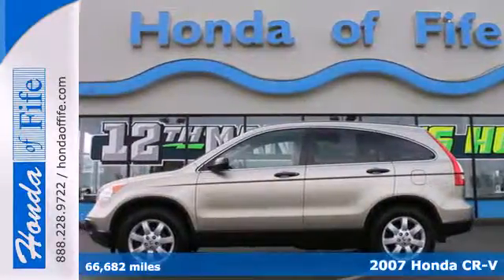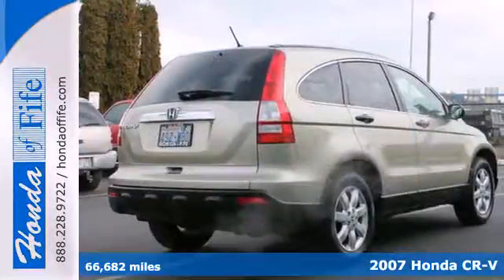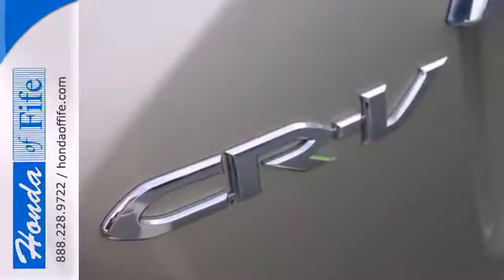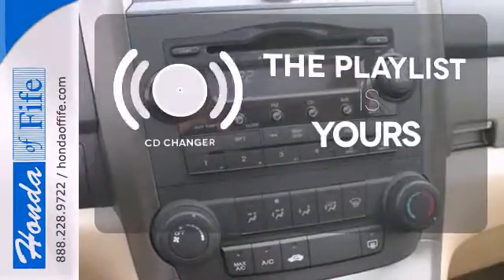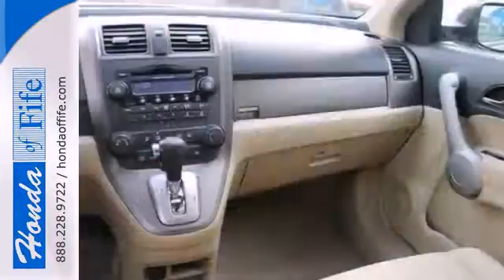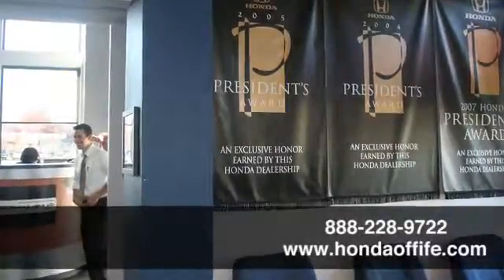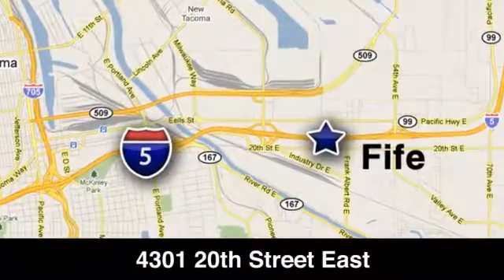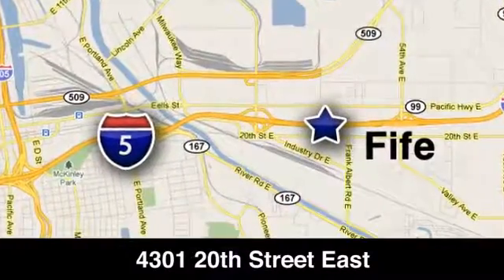2007 Honda CR-V Fife WA Tacoma, WA #731438 - SOLD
Year: 2007
Make: Honda
Model: CR-V
Trim: 4WD EX
Engine: 2.4L 4Cyl
Transmission: 5 Spd Automatic
Color: Borrego Beige Metallic
Interior: Ivory
Mileage: 66682
Stock #: 731438
CR-V EX, AWD, and Borrego Beige Metallic. Won&#39;t last long! Wow! What a sweetheart! Want to save some money? Get the NEW look for the used price on this one owner vehicle. Previous owner purchased it brand new! J.D. Power named the 2007 CR-V as the highest ranked in Overall Initial Quality Mechanical in its class. When H2O starts showing up in the weather forecast, you&#39;ll appreciate the AWD power delivery that helps you take control of the elements. Edmunds.com called it &#34;...remarkably nimble by compact SUV standards, thanks to a relatively firm suspension and sharp steering with excellent road feel. Braking performance is top-notch as well...&#34;

Address:
4301 20th Street East